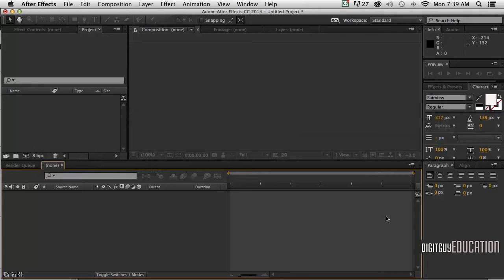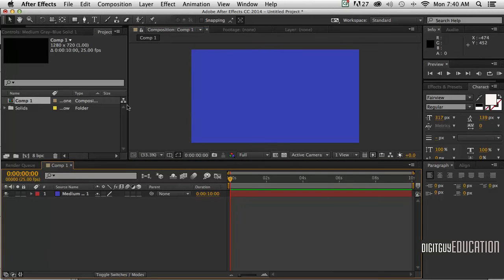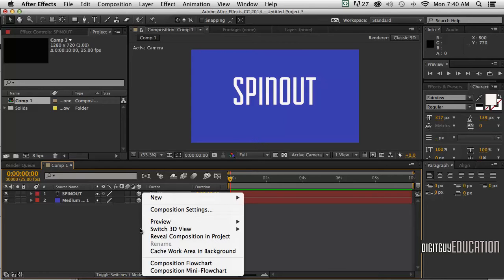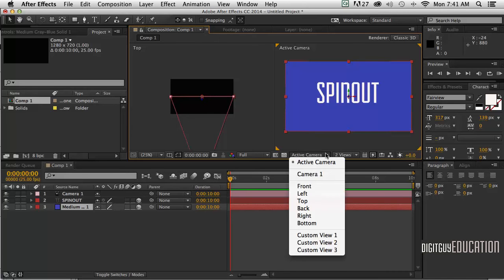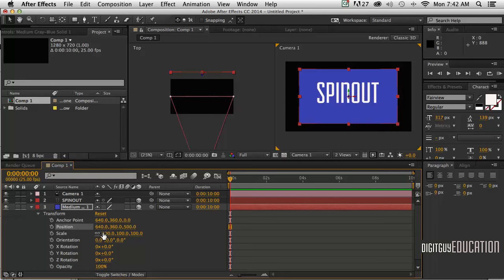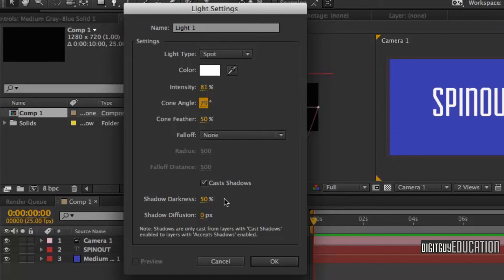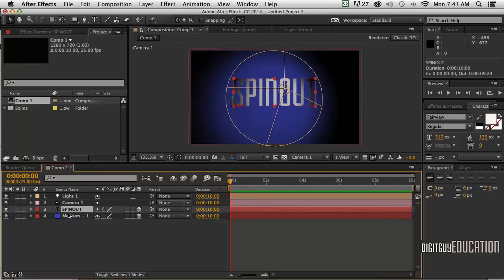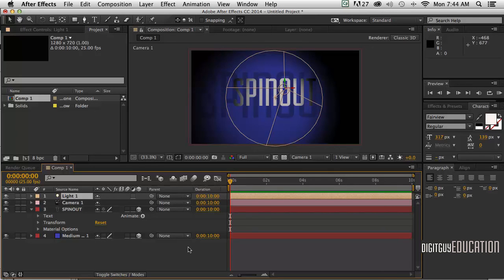After Effects 3D basics typography spin with Null object Part 1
This is part  of a series of videos that introduces students to the world of Motion Graphics in the Adobe Application Muse. This is aimed at beginners in the world of video and animation. Hosted by SIT Design Centre Enmore Graphic Design Teacher Robert Smith.